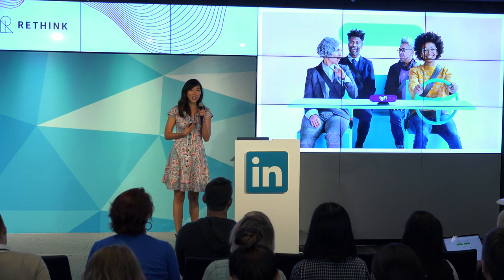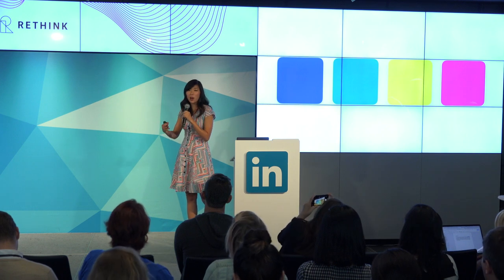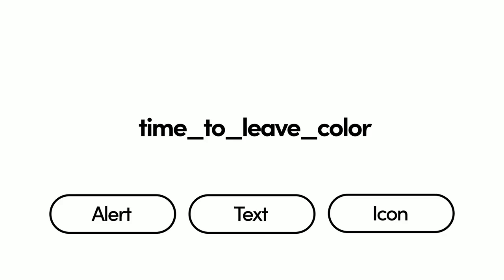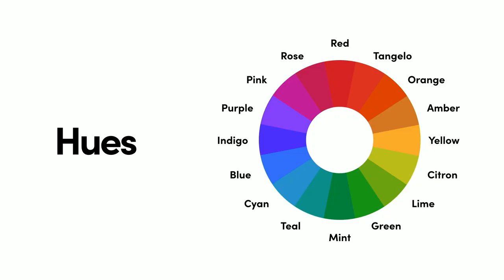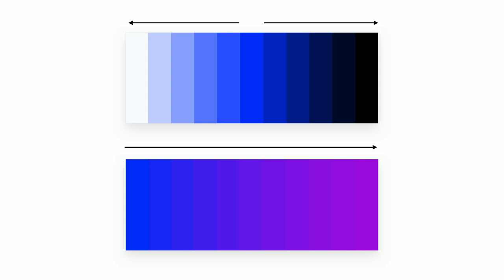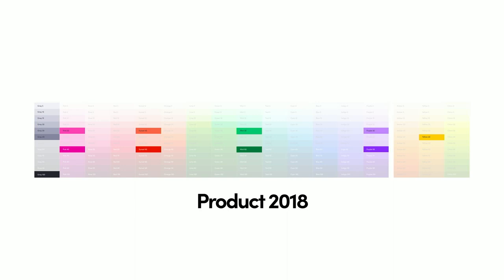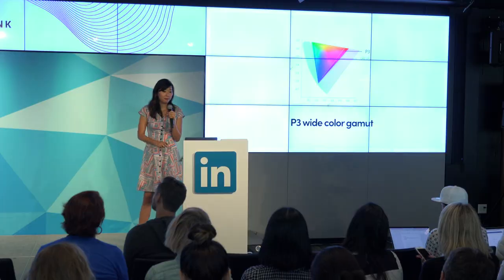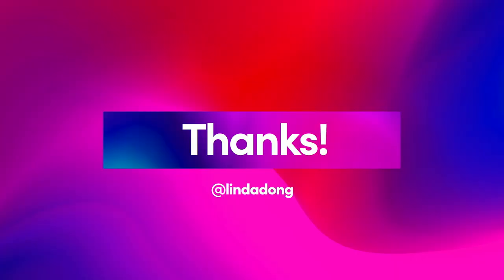Designing A Comprehensive Color System - Linda Dong, Lyft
In this talk, Linda will take you through how their design systems team at Lyft took a mathematical approach to build Lyft’s new color system (Spectrum).

Linda shared how they created a color system that both designers and engineers can understand, the tools they made to develop and share their palettes, and how they approached a scalable system built to take Lyft through future brand refreshes and app redesigns.